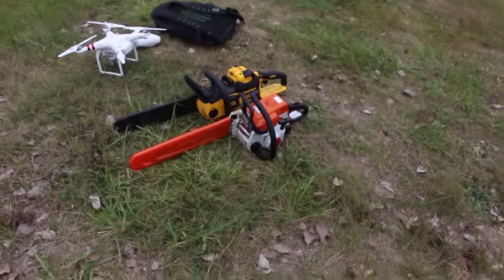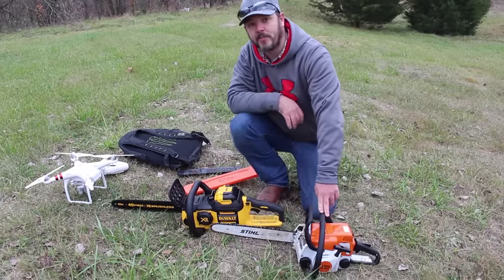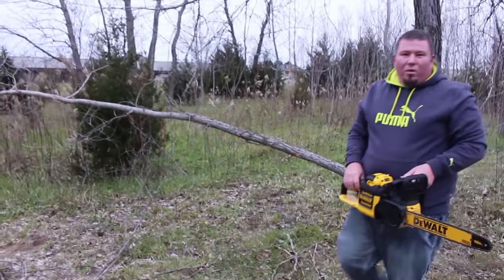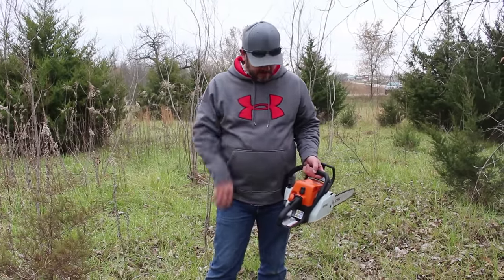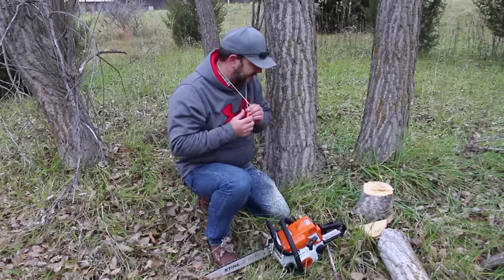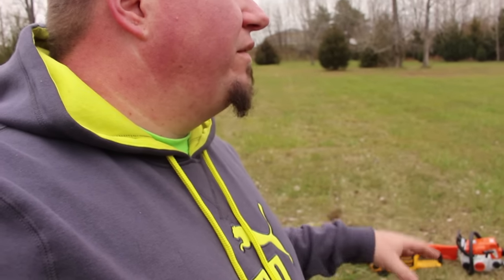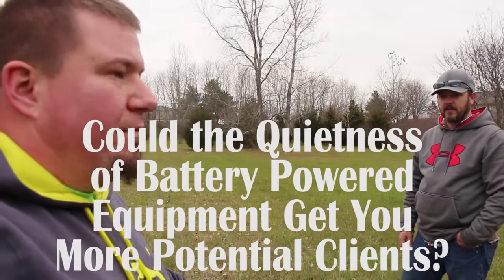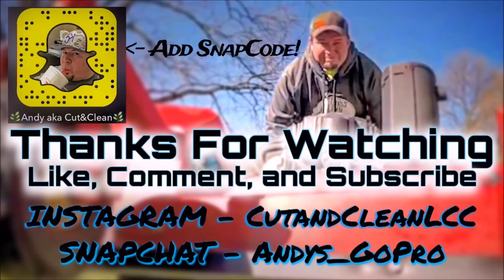BATTERY vs GAS ► DeWALT DCCS690B vs STIHL MS180c Chainsaw Review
Check Out The Cut & Clean TV MERCH!

Dewalt DCCS690B vs STIHL MS180c Chainsaw ► Battery vs Gas Pros and Cons multi camera shots canon, GoPro, drone just an epic review! Gas vs battery

►My Lawn Care Set Up 2016
2011 Ford F150 Fx4 Coyote 5.0
5x8 Drop Gate Trailer
SureCan Gas Cans

700D
Rode GoMic
Neewer NW550D
Dual Battery Handle
GoPro Hero 3 Plus Silver
GoPro Hero 4 Black
GoPro Jaws Mount
Bunch of Other GoPro Accessories

►Editing Programs
GoPro Hero Studio
Windows Movie Maker
Adobe Premier Element

lawn care trailer, lawn care service, lawn care, lawn care business,
lawn care advertisement, lawn care advice, lawn care aeration, lawn care app, lawn care and landscaping, lawn care accidents,